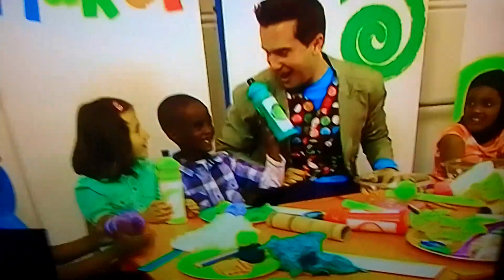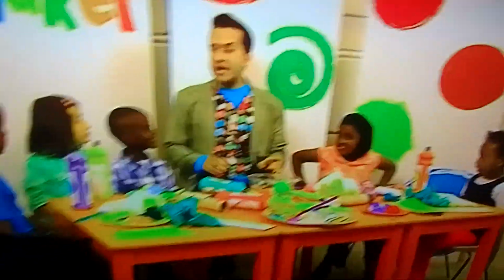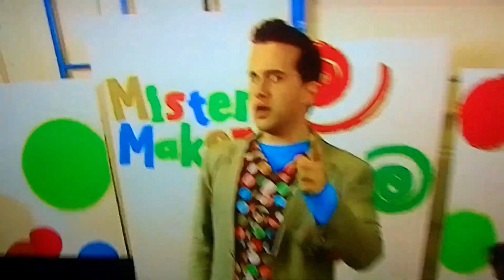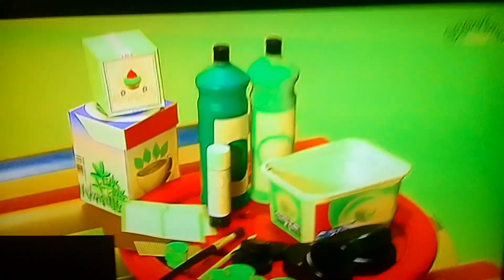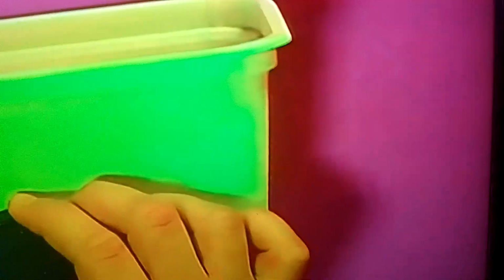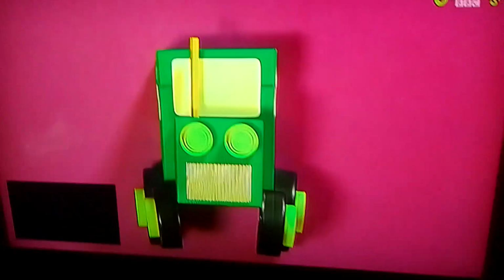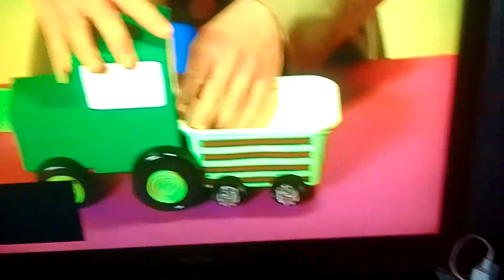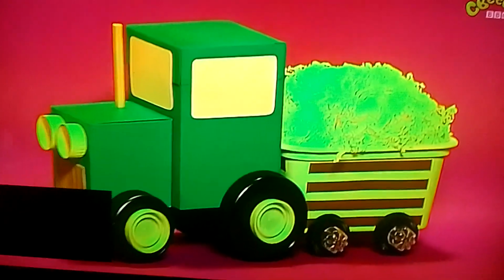15 czerwca 2024